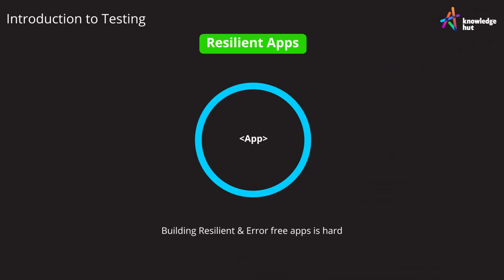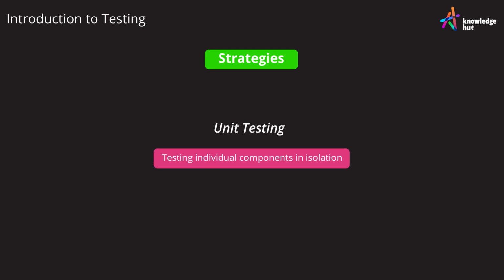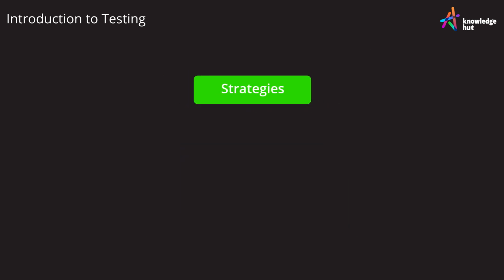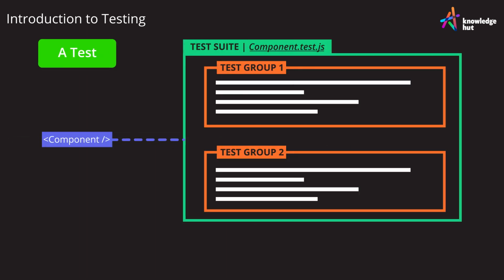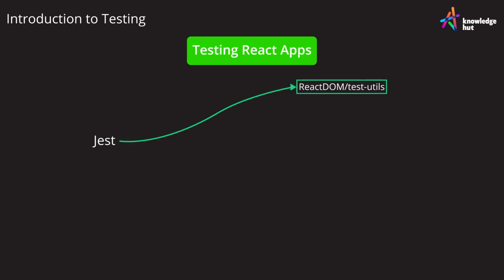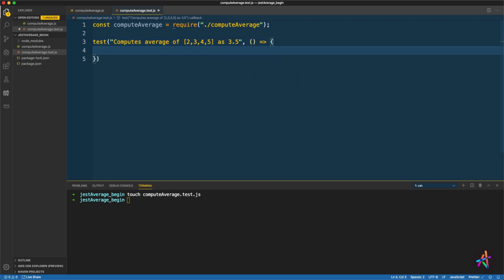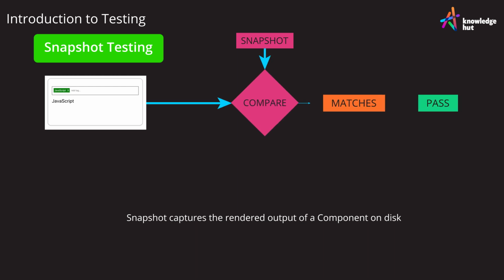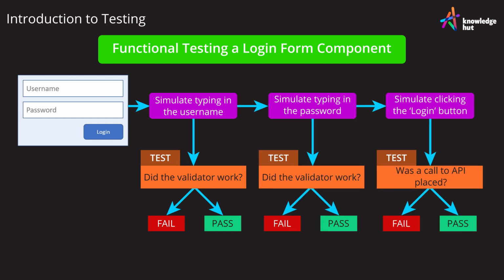15.1. Introduction to Testing | React Tutorial for Beginners | KnowledgeHut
In this video, we'll dive into the fundamentals of testing React components, helping you ensure your code is robust and reliable. Whether you're a beginner looking to grasp the basics or an experienced developer seeking advanced techniques, we've got you covered. We'll explore the importance of testing, set up testing environments, and walk you through practical examples using popular testing libraries like Jest and React Testing Library.

By the end of this tutorial, you'll have the skills to confidently test your React components, enhancing the quality of your web applications.